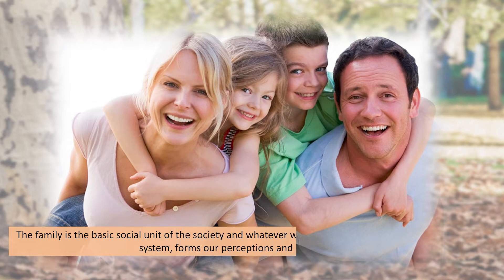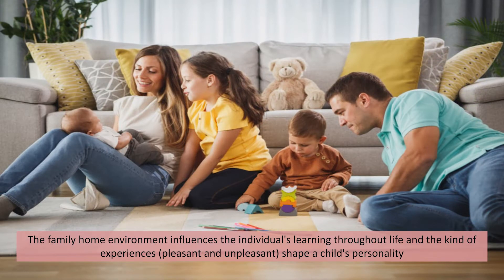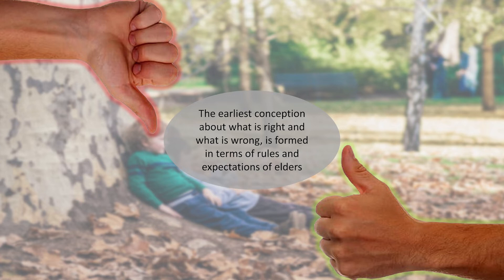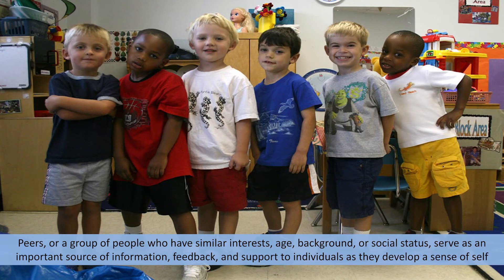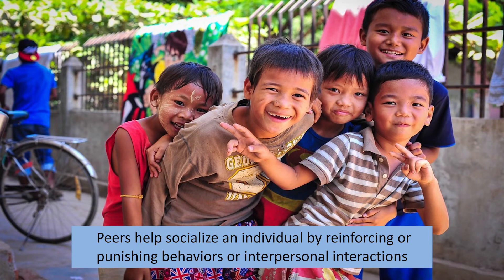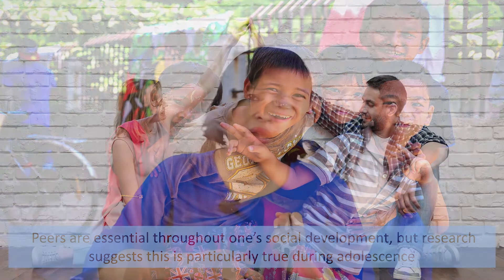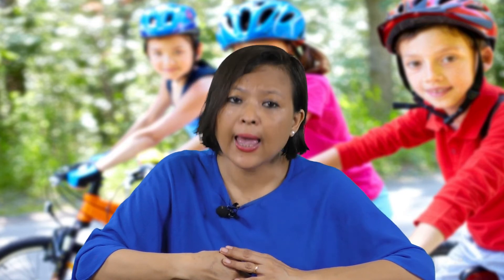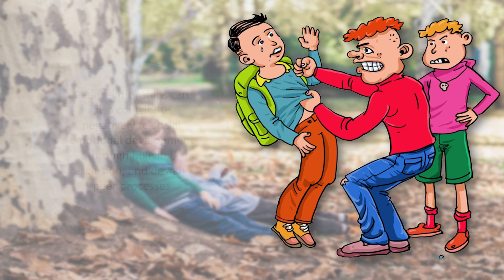Home, Role of Neighbor hoods and Peers